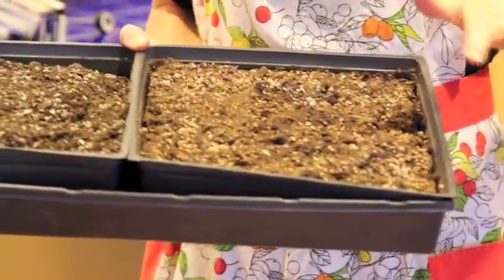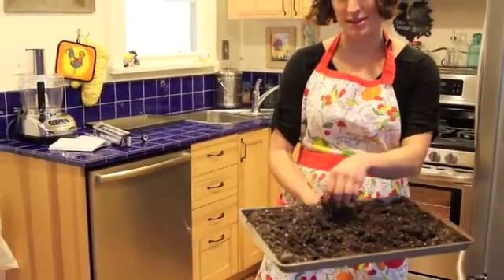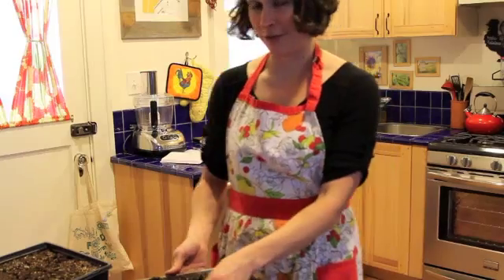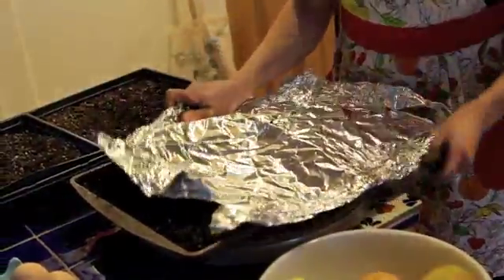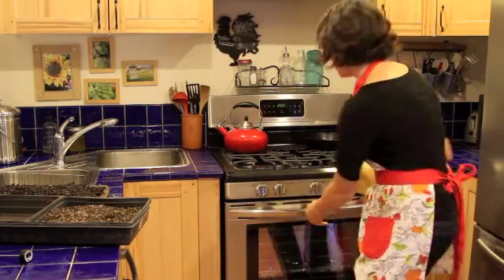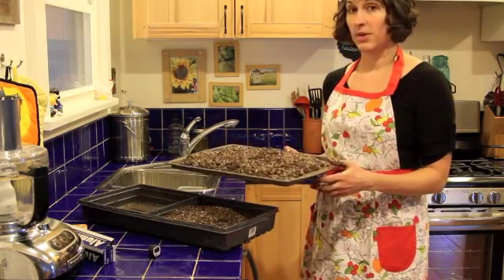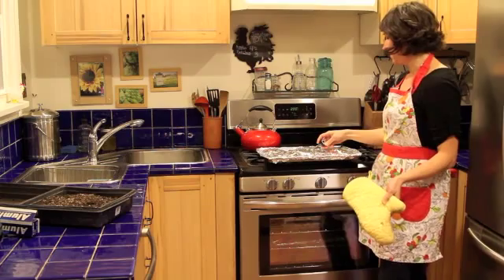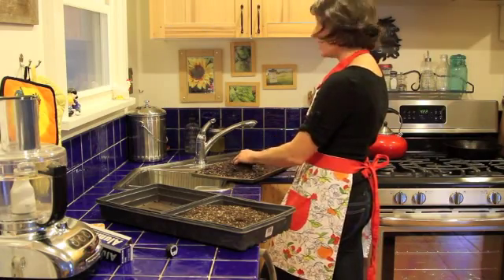Starting Seeds Indoors - How to Sterilize Your Own Seed Starting Medium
It's that time again! It's finally time to start ordering seeds and getting your supplies ready for starting seeds indoors. One of the first things I do to prepare for this process is sterilize the seed starting medium (soil) I have. Instead of buying a new bag every year, I just pasteurize the soil I already have in the oven. Yes, I bake soil in the oven in my kitchen. Is that a surprise, really?

According to my WSU Master Gardener handbook, "The importance of using a sterile medium and container cannot be overemphasized." The goal is to create the most optimal, artificial environment possible, so our seeds will germinate and our seedlings will thrive before they have to make the transition to the great outdoors.

Getting the soil to the right temperature is critical, between 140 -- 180 degrees to kill most plant viruses and plant pathogenic bacteria. Overheating can damage the soil though, so checking the soil temperature frequently during the process, as you'll see me do in this video, is important. I hope this video demystifies the process a bit and at the very least, entertains you a little. If nothing else, you can have a chuckle at what a big garden nerd I am. You can also check out the step-by-step post I wrote about the process a few years ago on my blog, seattleseedling.com. Enjoy!